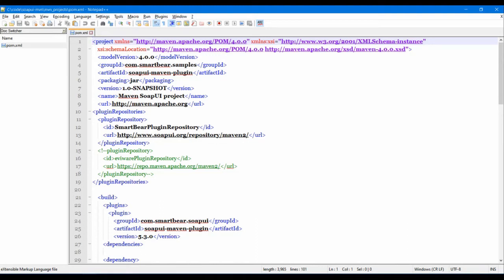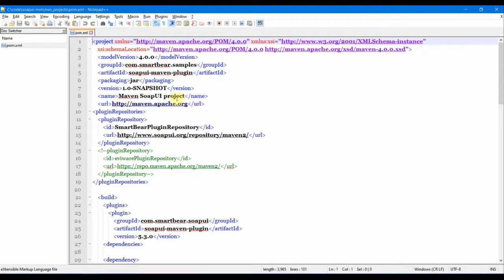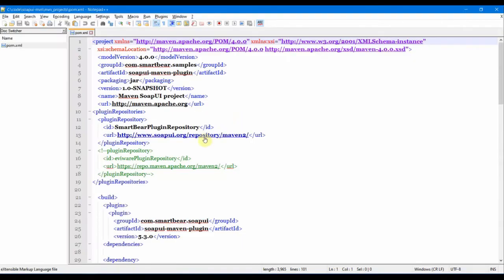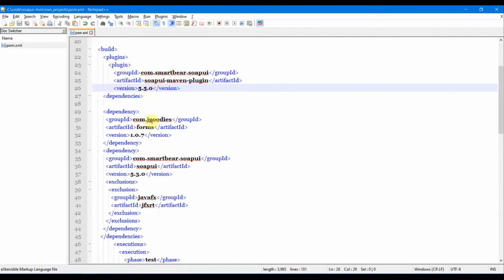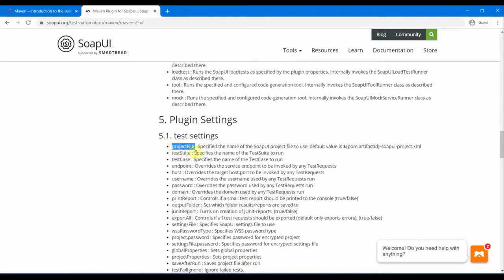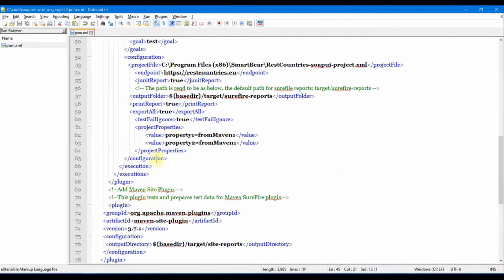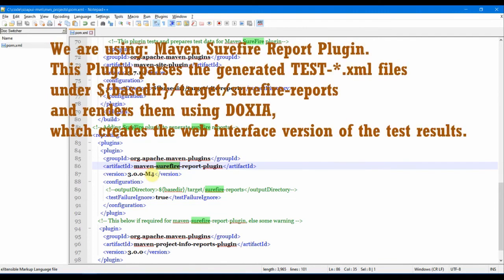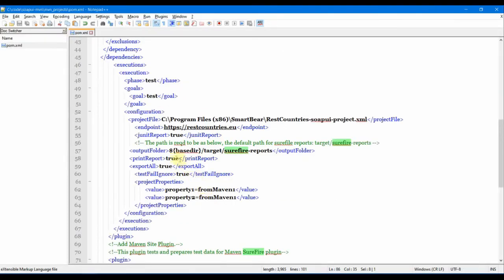About SoapUI Maven Pom xml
Learn about Maven pom.xml used for soapUI tests.

Maven is a highly popular build tool used for Java software projects, not only java but other languages also. Maven can manage a project's build, reporting and documentation from a single place, called the POM - Project object model. The pom.xml file will have all the necessary information to build, test or deploy our project. In this video let us look into the pom.xml file we can use to run SoapUI tests. We'll go thru each of the components of the POM file and try to understand the different parts of Maven and its plugins, goal, dependencies, etc.
The same pom.xml is used to run tests in Jenkins after pulling down code from repository hosting server like GitHub or BitBucket or GitLab. Note that the SoapUI project.xml file need to be included for running the SoapUI tests.
Pushing the pom.xml and SoapUI project xml to code repo like GitHub and running the tests in CI/CD server like Jenkins is how soapUI tests or any tests are executed in all organizations. Executing tests like this will give you complete control over the test executions with nice test trends and better reporting of all your tests.